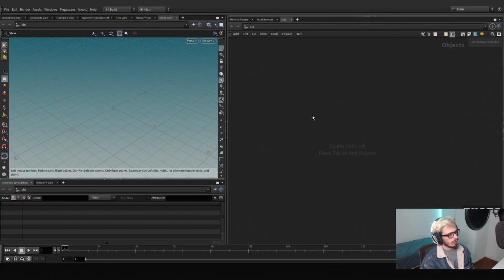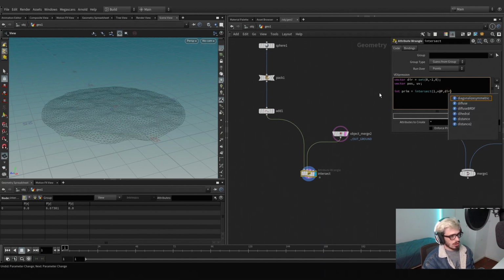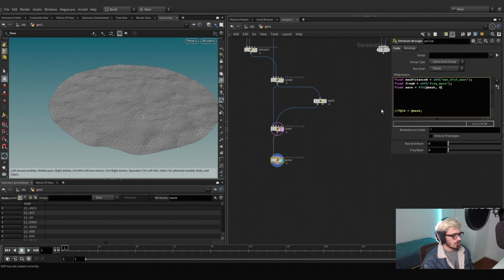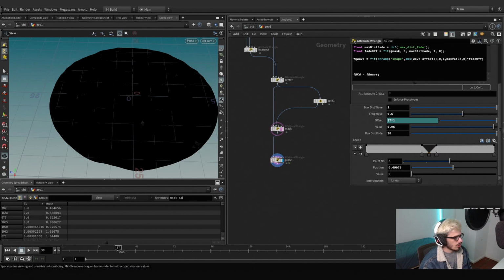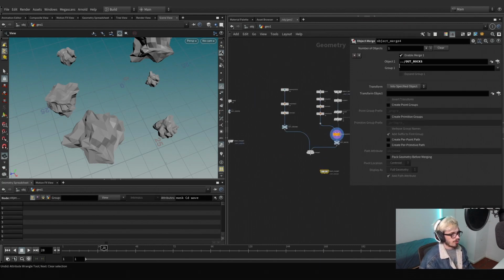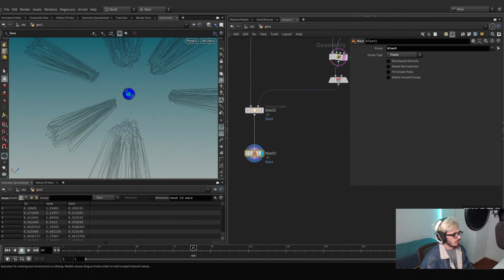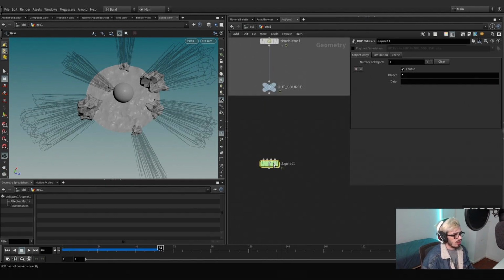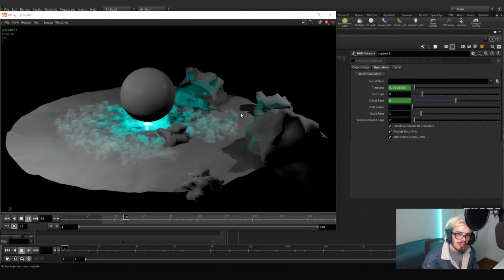Creating a Realistic and Advanced Pulse Shockwave!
Welcome back! We will be learning how to create a realistic and advanced pulse shockwave perfecto for SCI-FI shots!

0:00 Intro
0:29 Fast Enviornment
4:00 Intersecting Centroid
7:30 Masking with Distance
8:15 PULSE VEX CODE
16:15 Velocity
17:50 General Sourcing
20:00 Fine Tunning & DOT PRODUCT Proyection
27:50 Collision Source
30:00 DOP Network
34:20 Fast Scene Layout Previ
35:15 Outro

CODE:
float maxDistW = chf('max_dist_wave');
float freqW = chf('freq_wave');
float wave = fit(@mask, 0, maxDistW, 0, freqW);

float offset = chf('offset');
float maxValue = chf('value');

float maxDistFade = chf('max_dist_fade');
float fadeOff = fit(@mask, 0, maxDistFade, 1, 0);

f@wave = fit(chramp('shape',abs(wave-offset)),0,1,maxValue,0)*fadeOff;

f@Cd = f@wave;